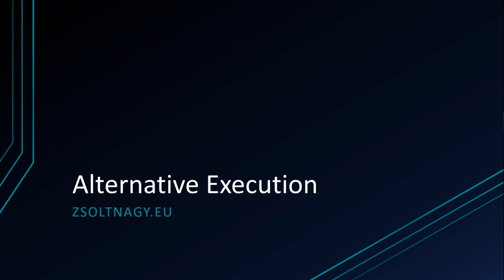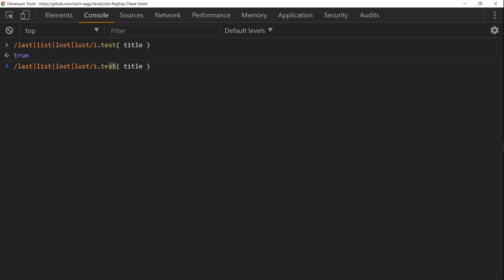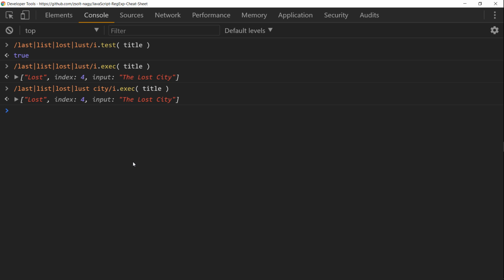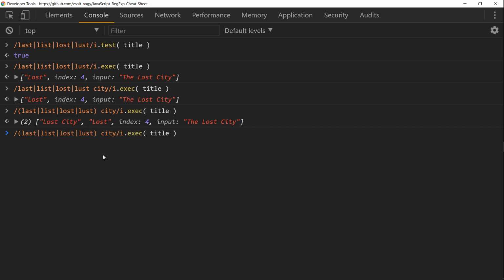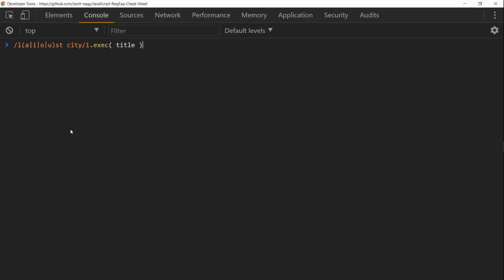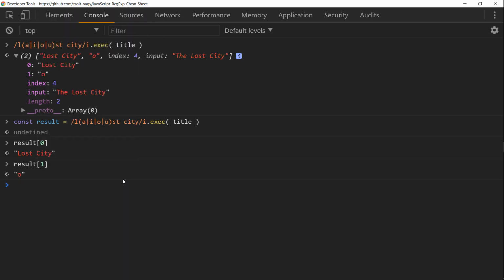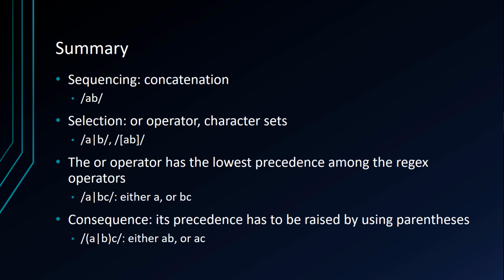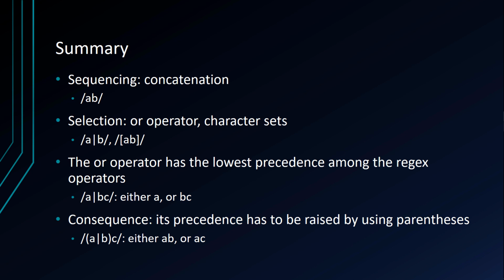Alternative Execution in JavaScript Regular Expressions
This video shows you how to write alternative execution in simple regular expressions in JavaScript. For more information on JavaScript regexes, read my articles on zsoltnagy.eu.